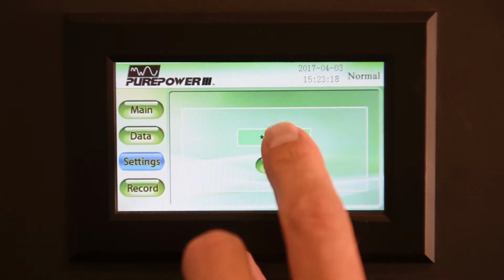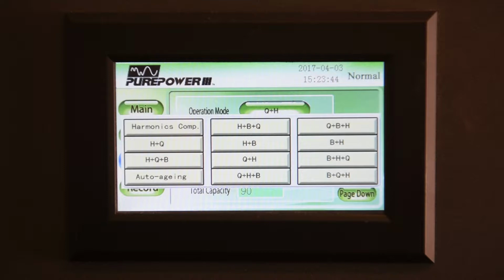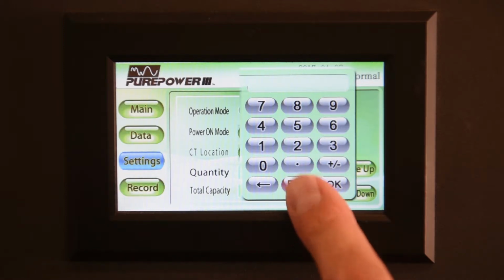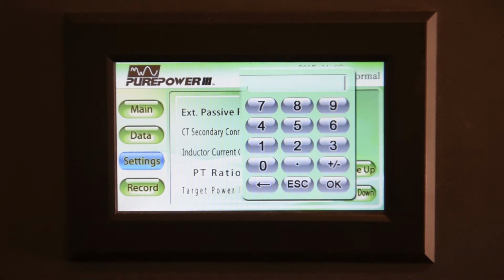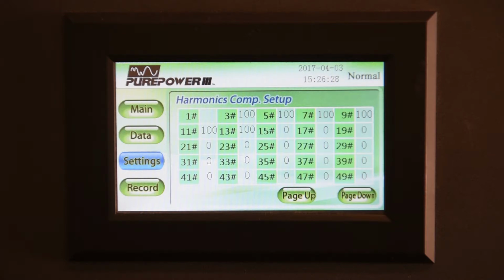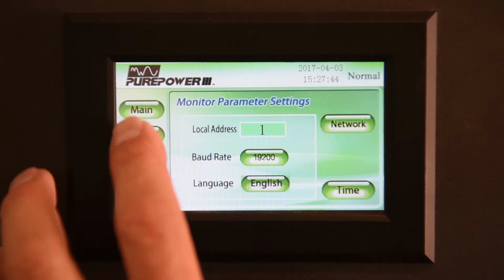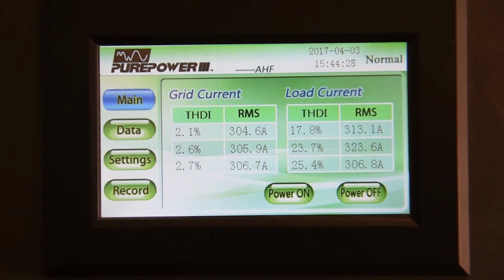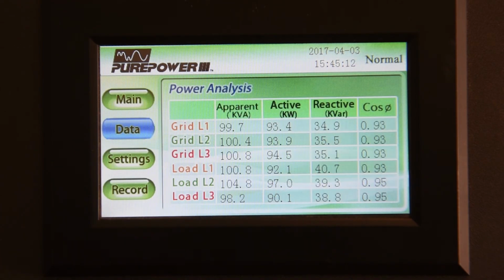Galt Electric - How to program the AHF